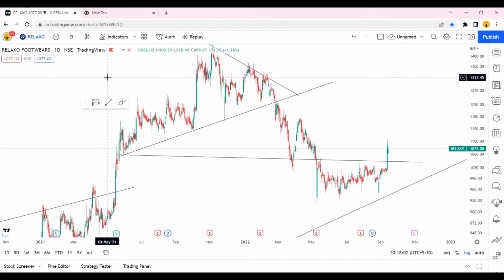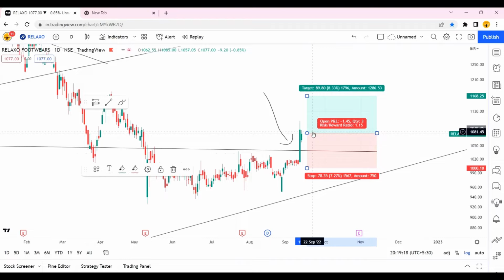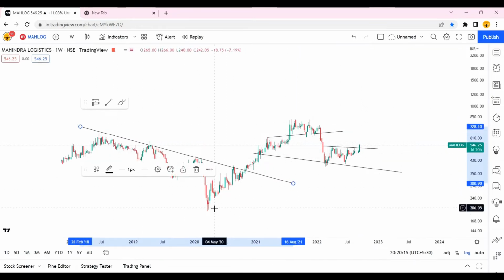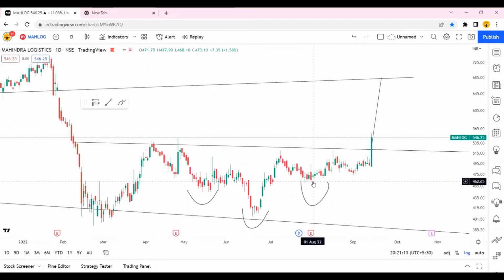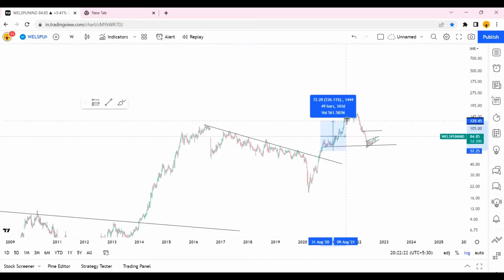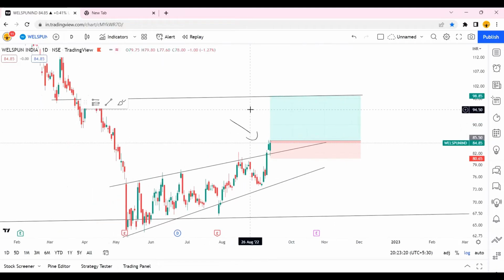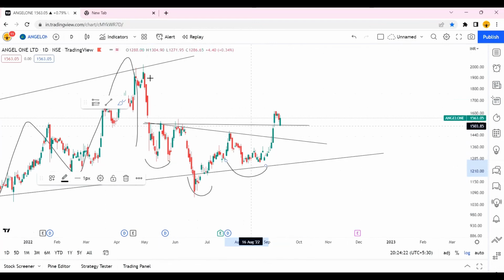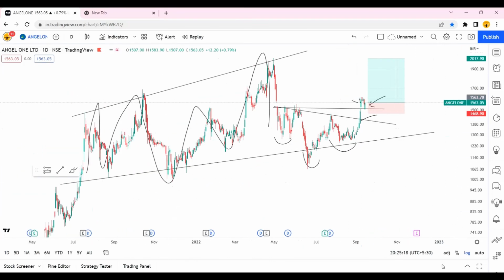POTENTIAL STOCKS FOR SWING TRADING | THE MADDY TRADER